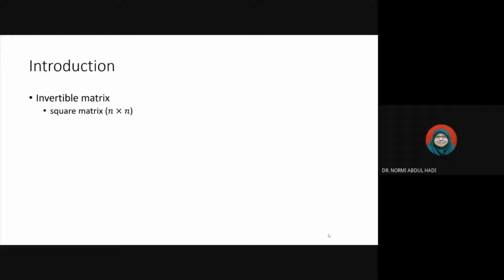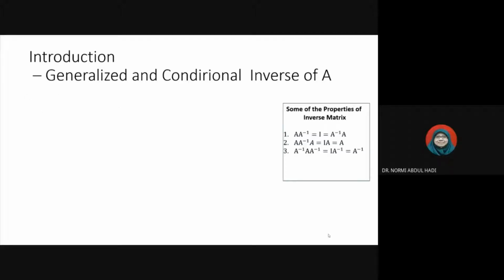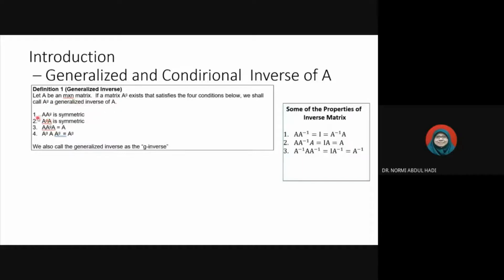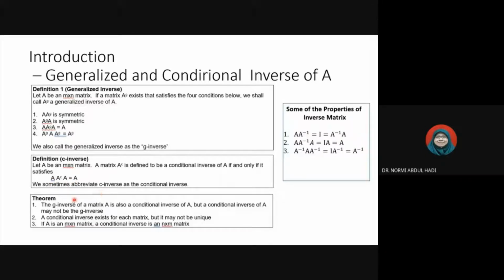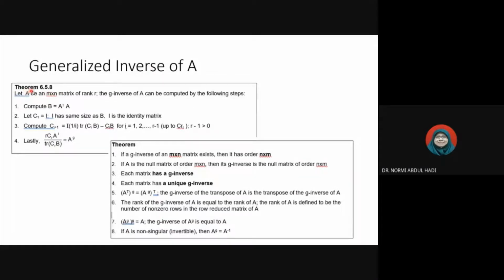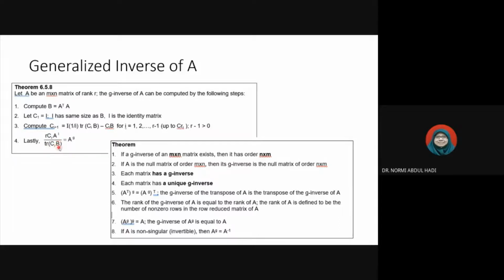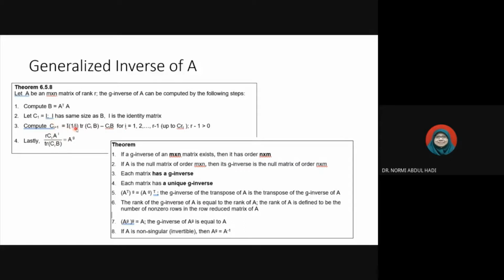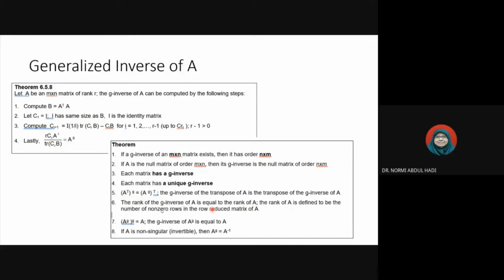Linear Algebra - Generalized and Conditional Inverse (Introduction)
Reference: Elementary Linear Algebra Application Version, 11th Edition, Howard Anton & Chris Rorres,  WILEY